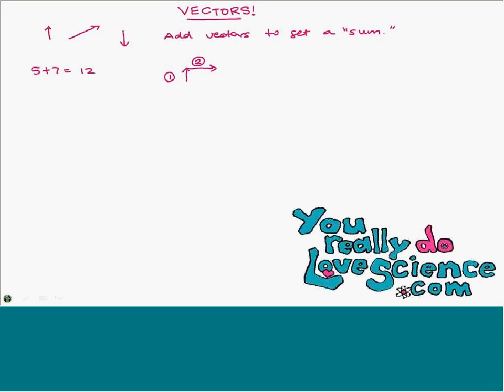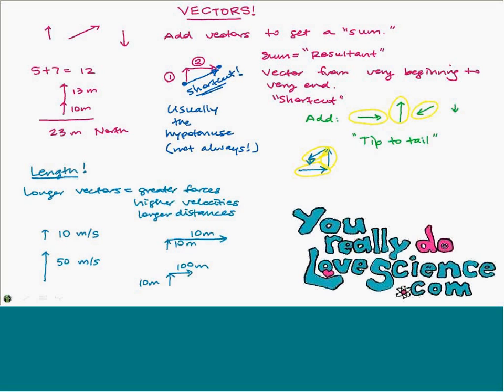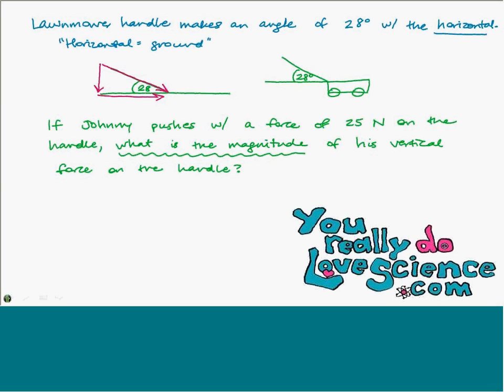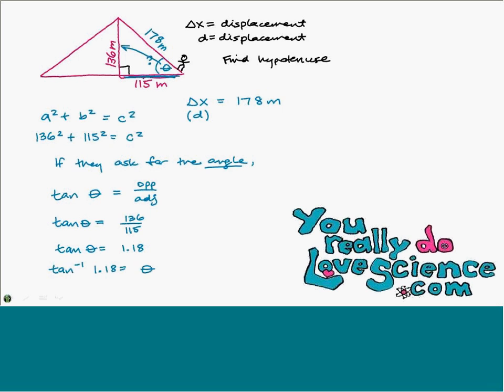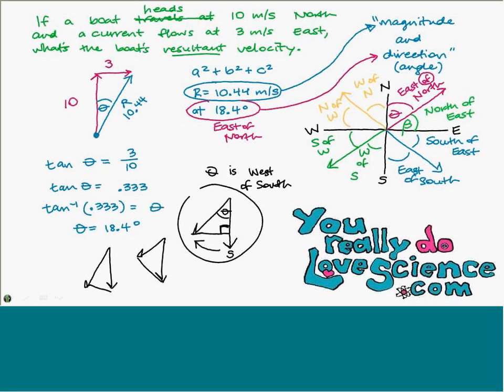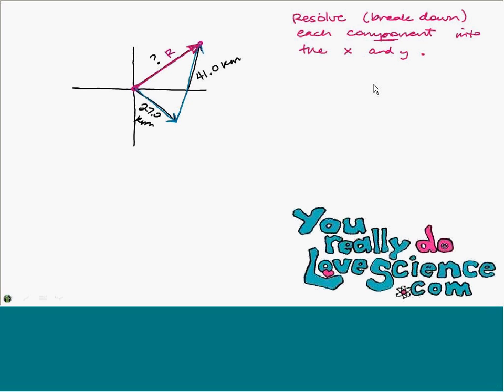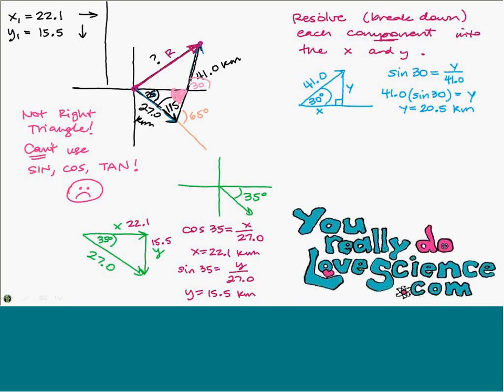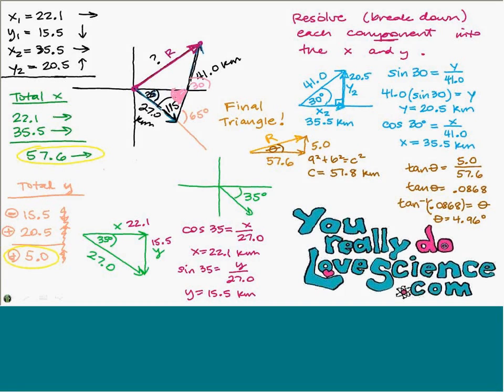Vector Addition, Vector Resolution and Motion in Two Dimensions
Adding vectors to get the "resultant" and "resolving" vectors into horizontal and vertical components; using sine, cosine and tangent to determine the magnitude and direction of a force or motion; creating right triangles from single vectors